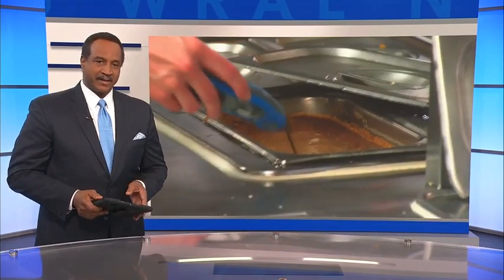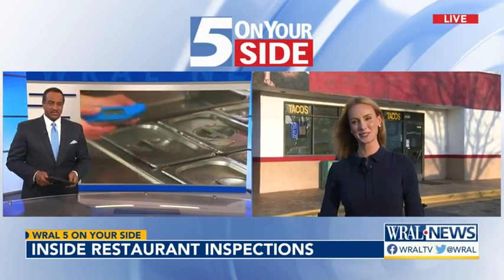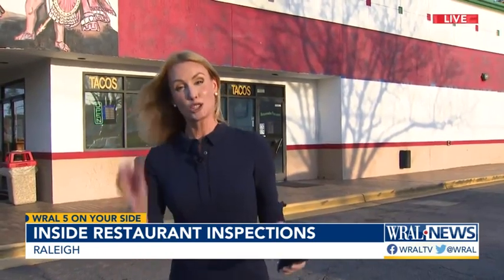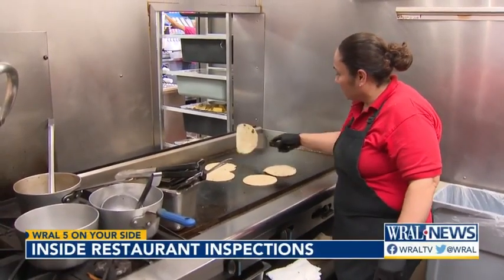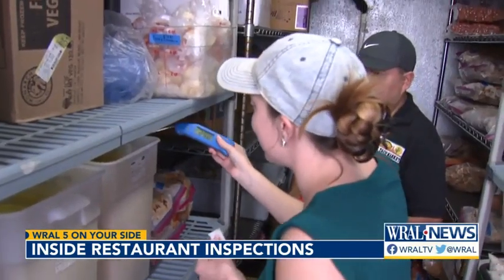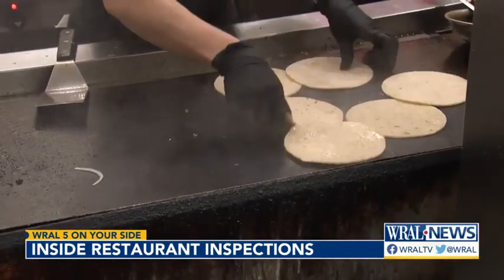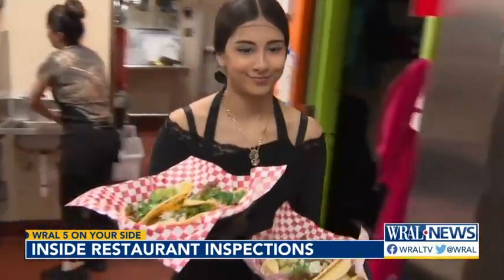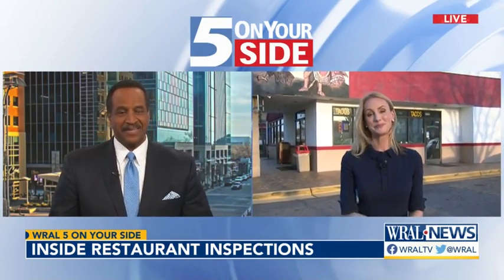Here's how Wake County inspects restaurants for food safety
Inspectors allowed 5 On Your Side behind the scenes and into the kitchen to see what they are looking for to score those restaurant ratings.